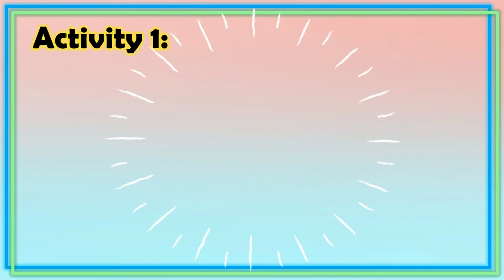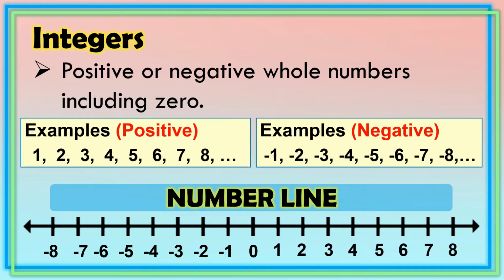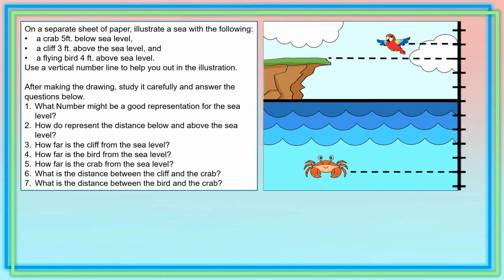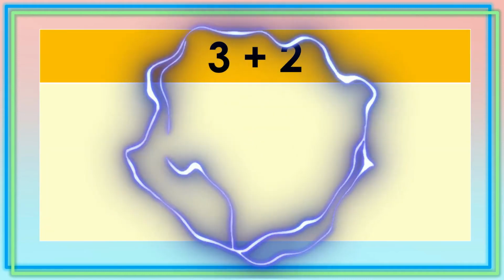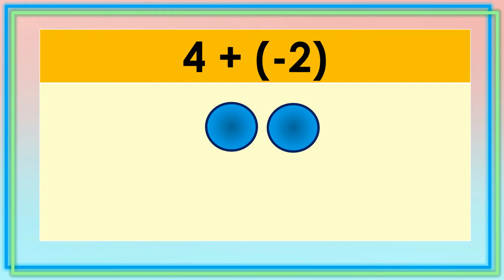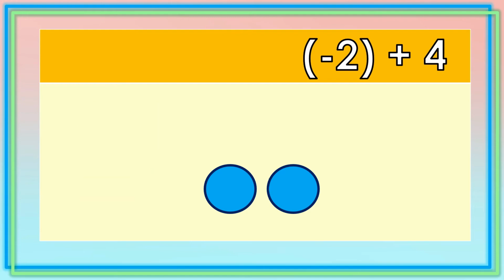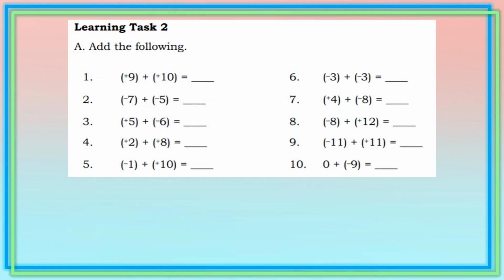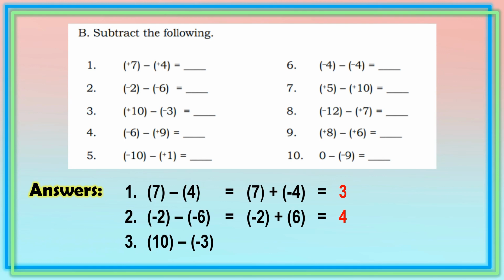Week 3: Absolute Value and Integers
A simple explanation about Mathemathics 7, Quarter 1 - Week 3 (Topic: Absolute Value and Integers)